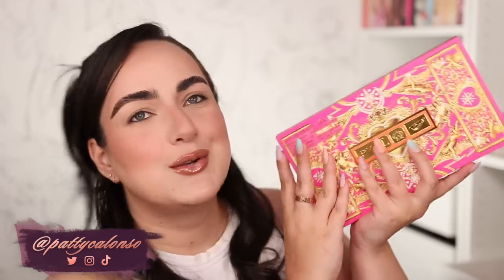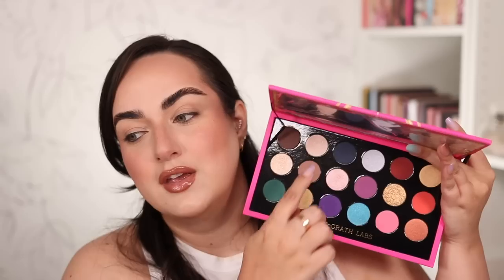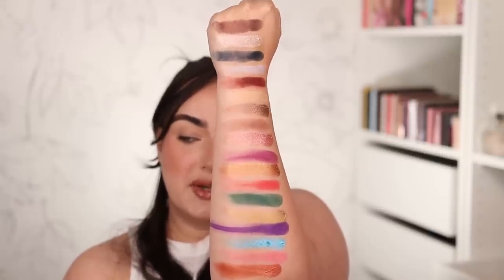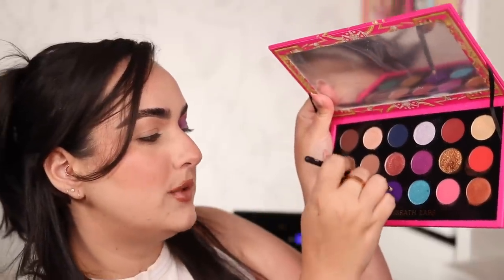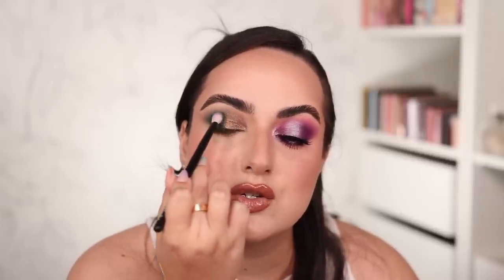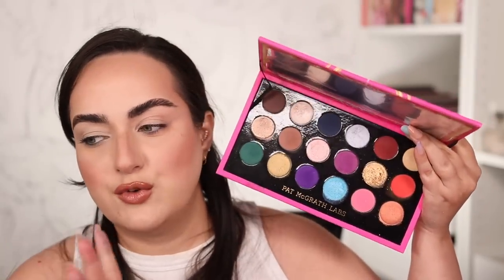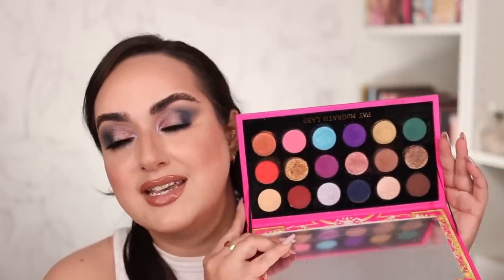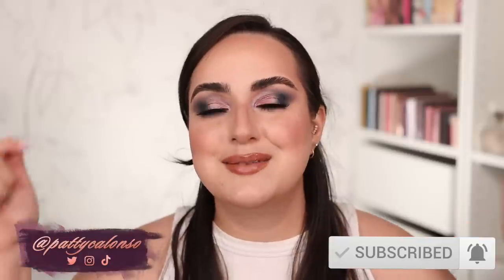PAT MCGRATH MTHRSHP MEGA CELESTIAL NIRVANA PALETTE | REVEW & 3 LOOKS!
✨Pat McGrath Celestial Nirvana Palette
✨Pat McGrath Dark Star Mascara

Code: PATTY

✨SHOP REPHR (My Fave) BRUSHES 🙌🏼

EYES 👇🏼
Dark Star Mascara
Glossier Eyeliner
Makeup Geek Eyeliner
COMPLEXION👇🏼
TOOLS 👇🏼
BK Beauty Brushes